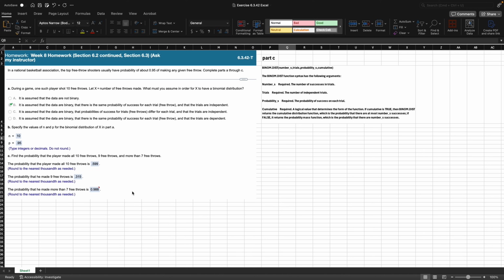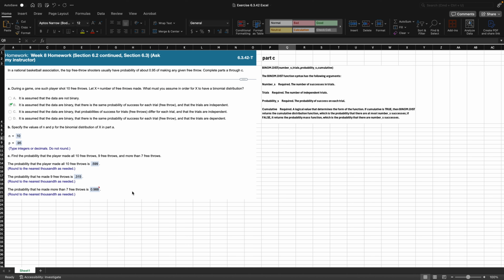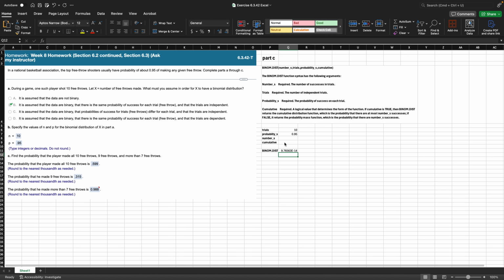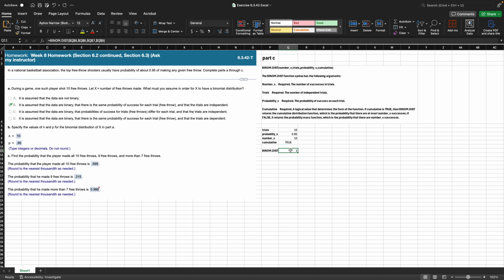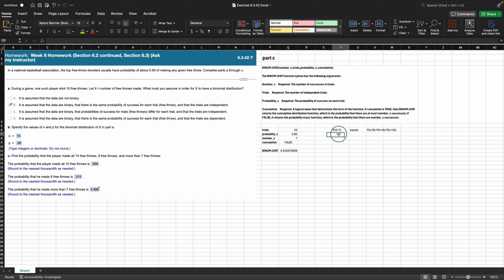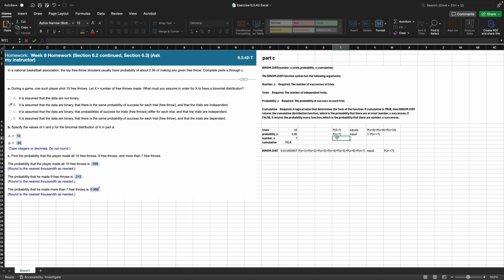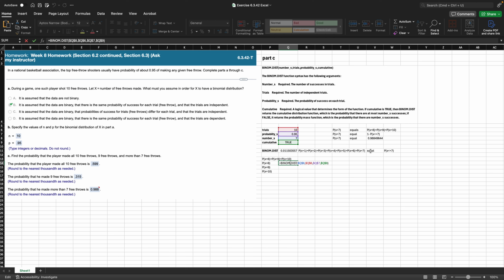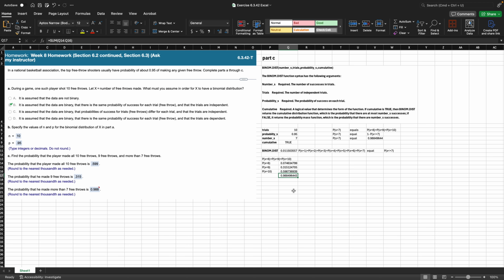Exercise 6 3 42 on Excel - Use BINOM.DIST in Excel to Calculate Binomial Distribution Probabilities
Use the following function in Excel to calculate binomial distribution probabilities.
BINOM.DIST(number_s,trials,probability_s,cumulative)

The BINOM.DIST function syntax has the following arguments:

Number_s     Required. The number of successes in trials.

Trials     Required. The number of independent trials.

Probability_s     Required. The probability of success on each trial.

Cumulative     Required. A logical value that determines the form of the function. If cumulative is TRUE, then BINOM.DIST returns the cumulative distribution function, which is the probability that there are at most number_s successes; if FALSE, it returns the probability mass function, which is the probability that there are number_s successes.